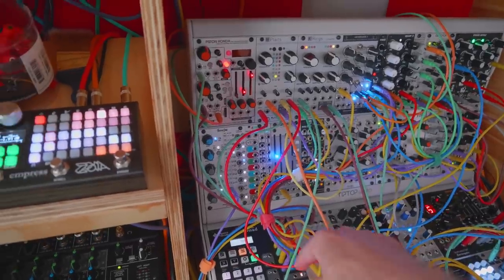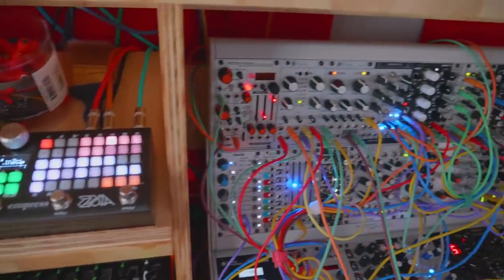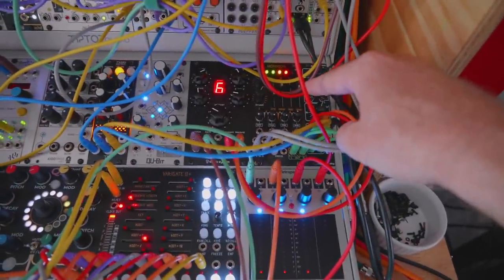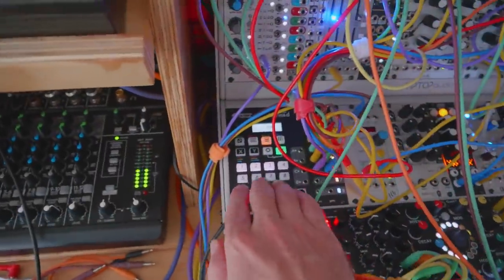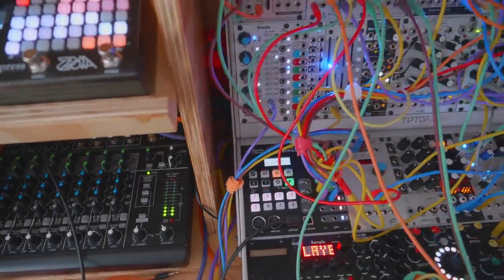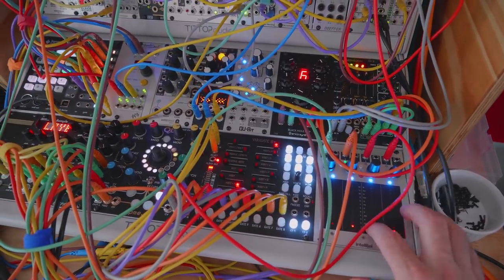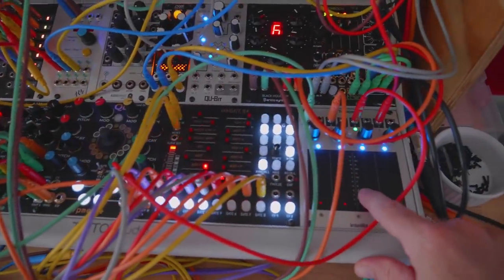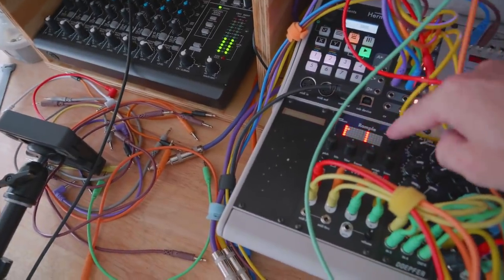Strings Touch (Deep House Modular Performance) with Video Patch Notes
A chill deep house jam on modular synths. Video patch notes follow the performance.